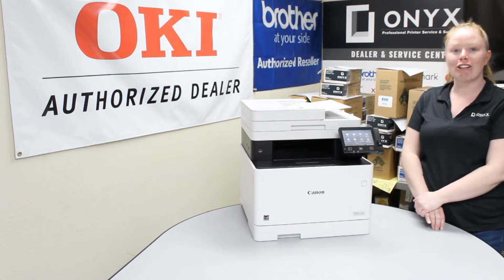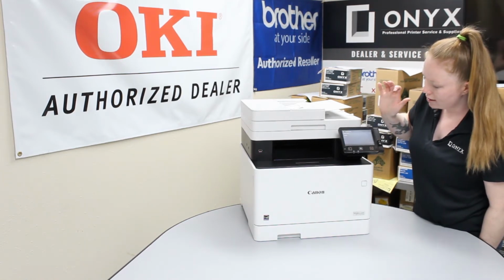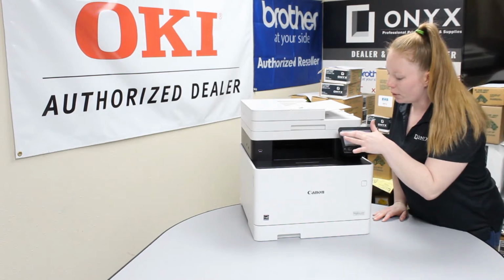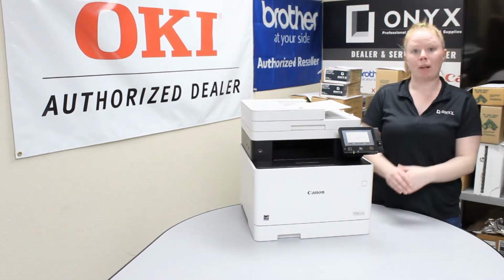Canon ImageClass mf743cdw | Onyx Imaging | Tulsa Printer Repair | How to Print Supply Status